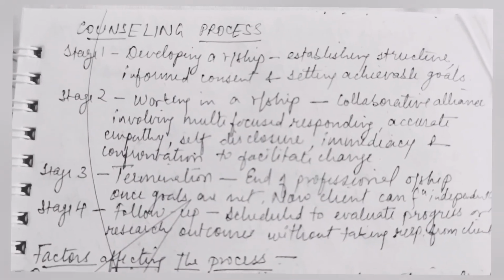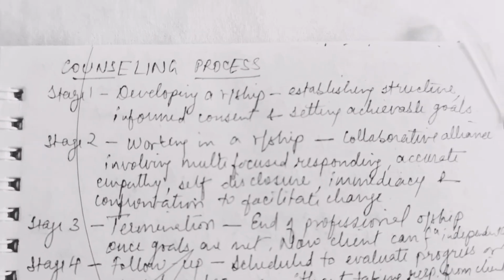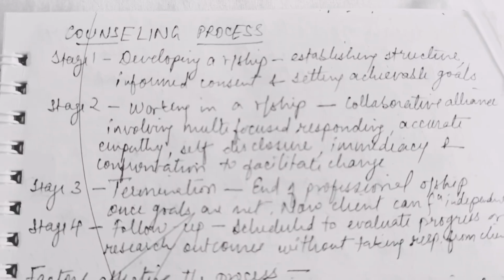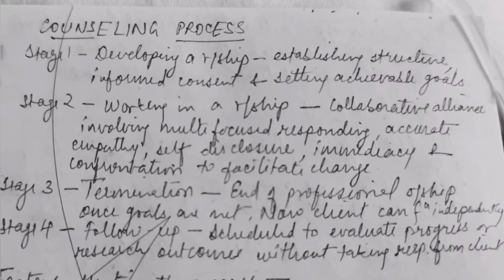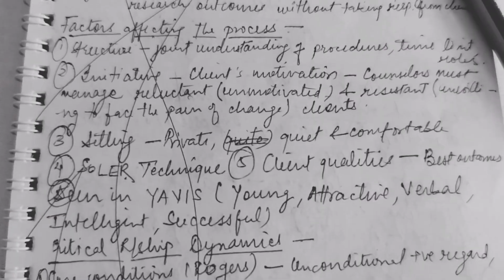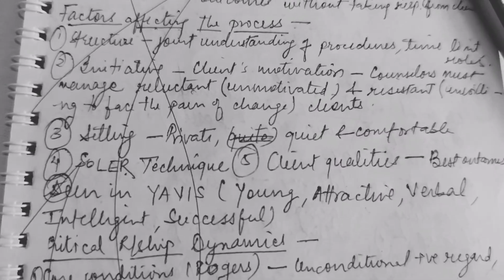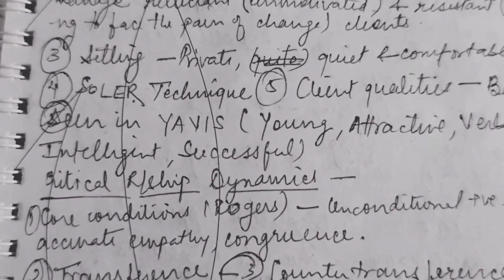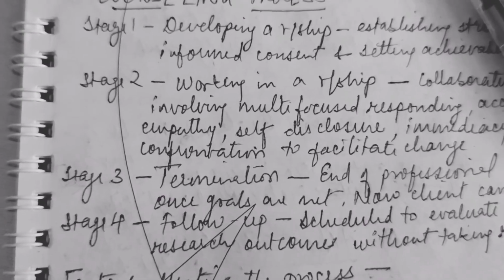Quick Introduction to Counseling Process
The video should cases the process of counseling and the factors that can affect the process of counseling.